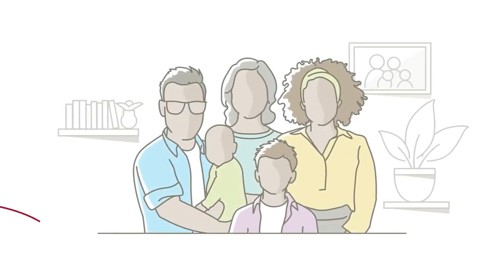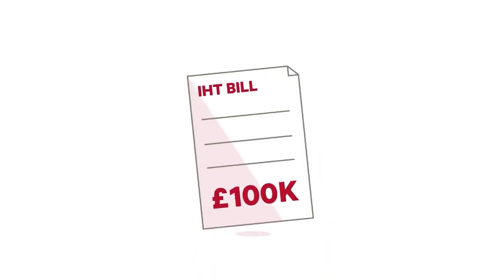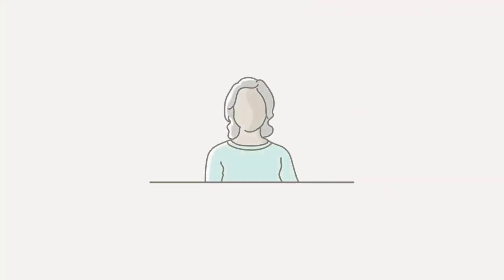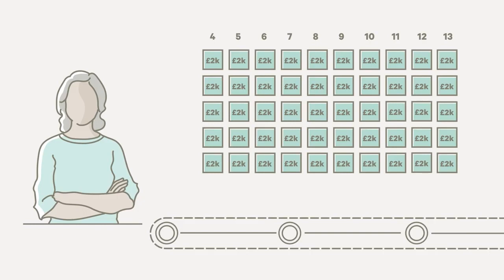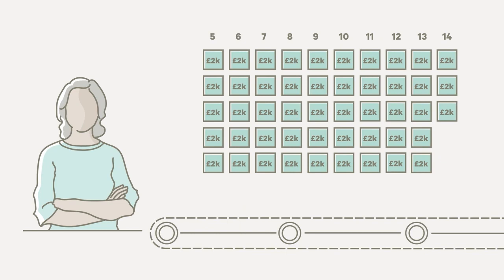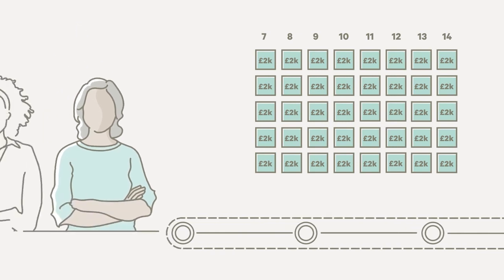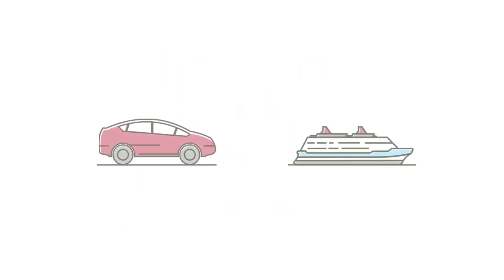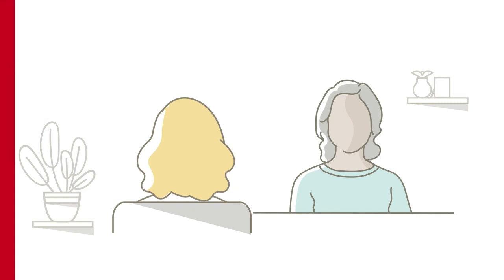Wealth Preservation Account | Canada Life UK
The Wealth Preservation Accounts are arrangements designed to save inheritance tax. They allow a client to gift money into trust to reduce their potential inheritance tax liability but also allows them predetermined access to annual payments (if required) to supplement their income. On inception, the Account is immediately assigned into a bare trust and then into a discretionary settlement.